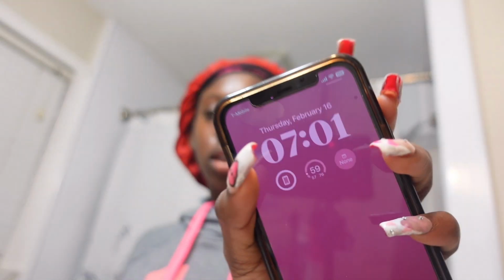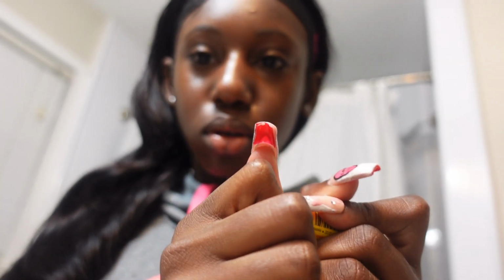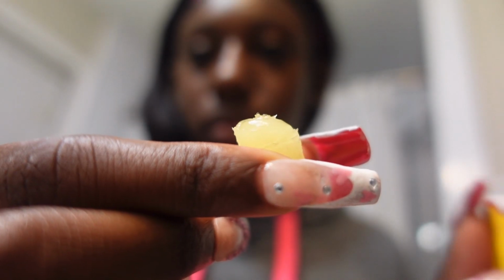Weekly Vlog: trying different hairstyles |Kaylah Dior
Hope you enjoy doing my hair with me❤️.

Camera batteries:

Wig Accessories:

FAQ:
What I record on: Sony Zv1
What I edit with: VLLO
Sub count: 161
Sub Goal: 200